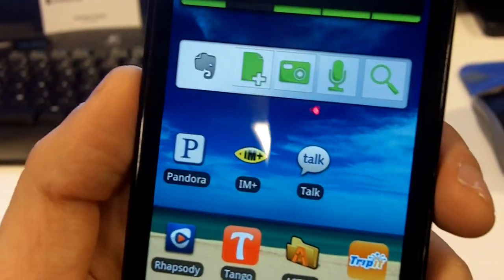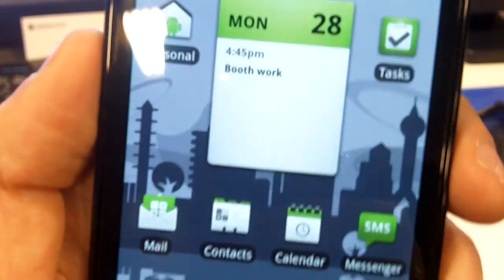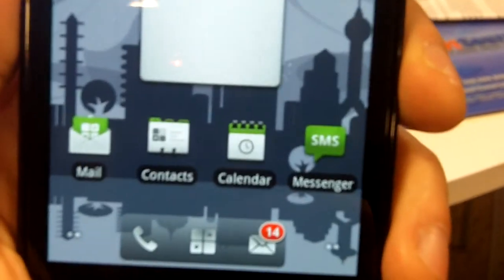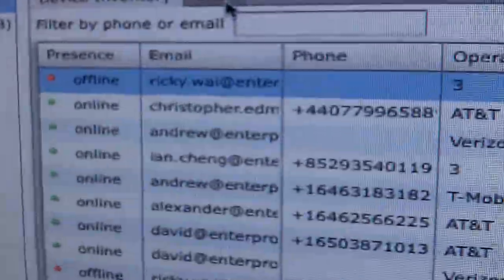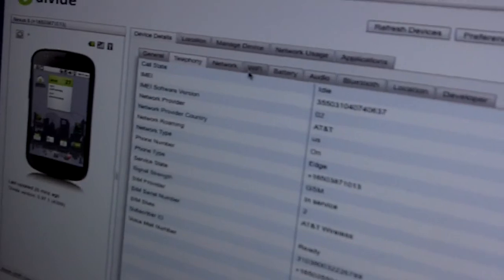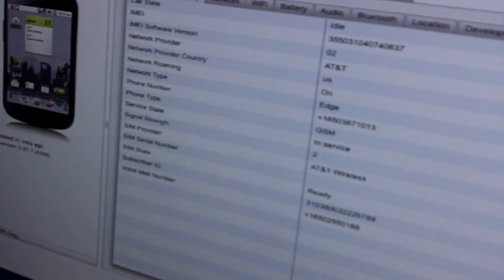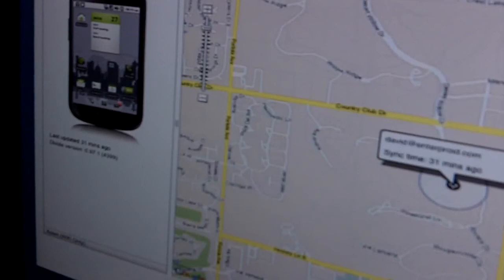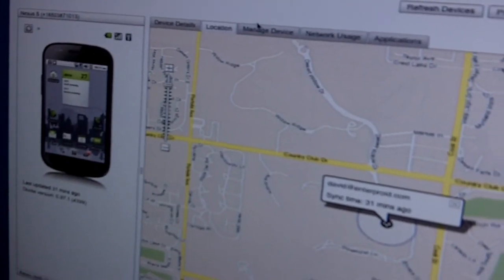Divide by Enterproid - DEMO Spring 2011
Divide Enterproid is a business mobile application that enables people to keep their personal smartphone and separate their personal data and their company's data